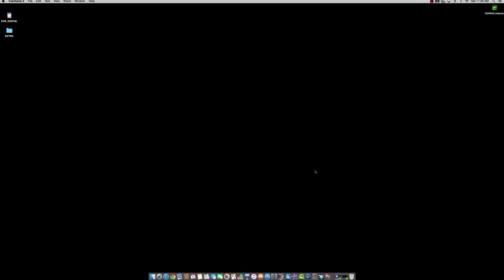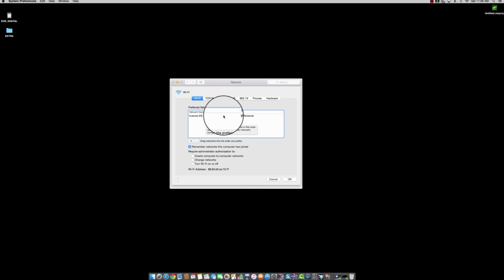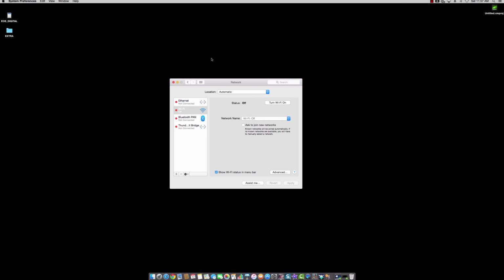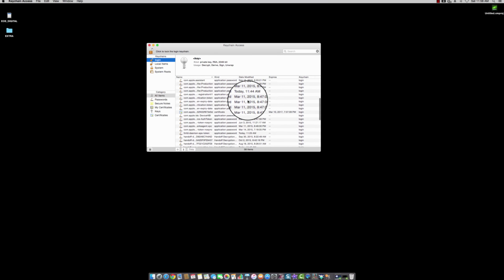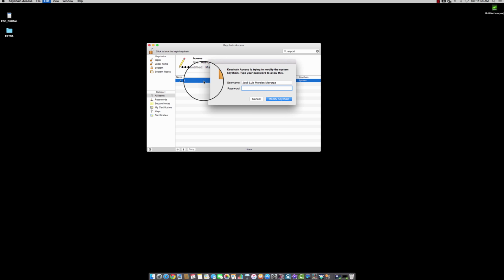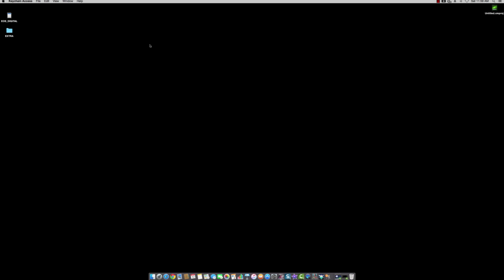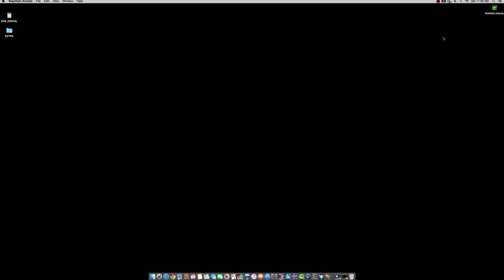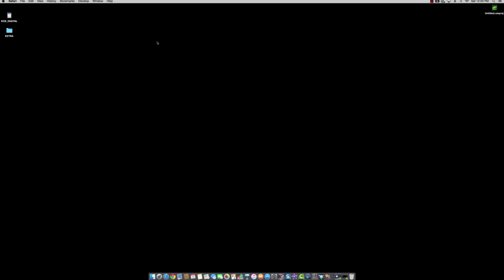Fix Wi-Fi Problems in OS X Yosemite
Some Mac users who upgraded to OS X Yosemite have discovered a variety of wireless network connectivity issues, ranging from dropping wi-fi connections, to an inability to connect to the outside world despite being connected to a wifi router, even suddenly and strangely slow internet speeds. These network issues seem to occur most often on Macs that have updated to OS X Yosemite from Mavericks rather than those who performed a clean Yosemite install, which could suggest the issue has to do with improper network setting and preferences, or even a corrupted file somewhere. That’s a good thing, because it should mean a resolution is fairly easy to implement, as we’re about to show you.